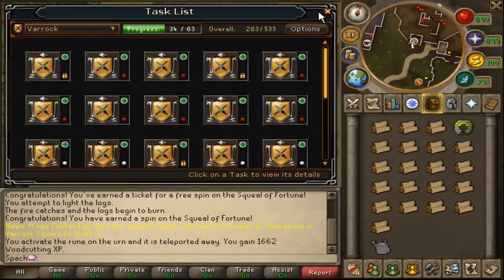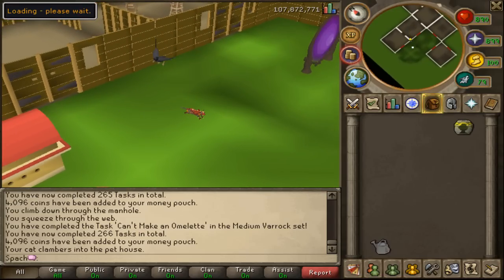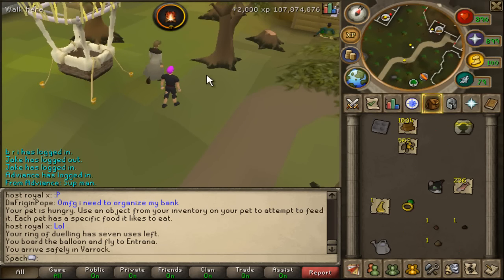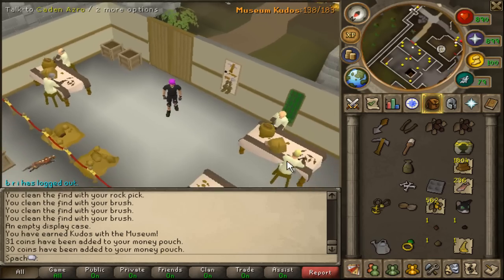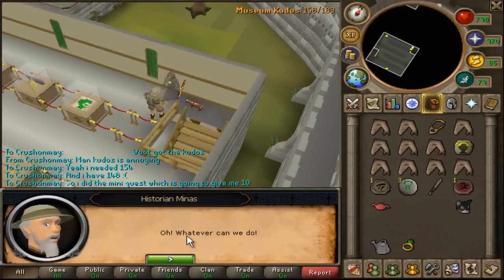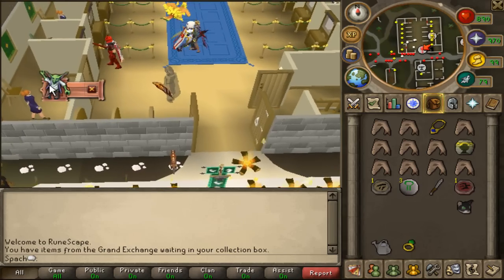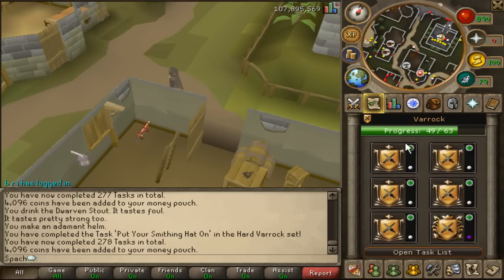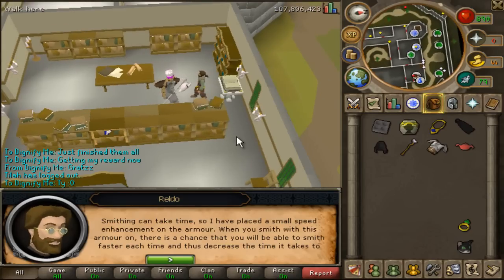Runescape: Hard Varrock Tasks Finally Done! + Time To Get 95 Mining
YAY another video! Im glad most of you are enjoying me making videos again and ill continue doing it. for a while they will be random until i get my skills to there required levels.